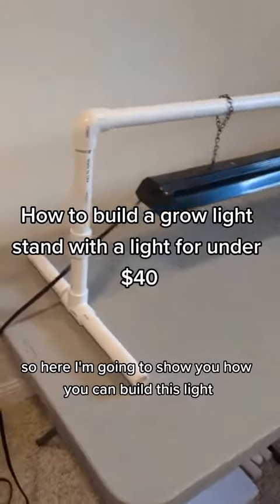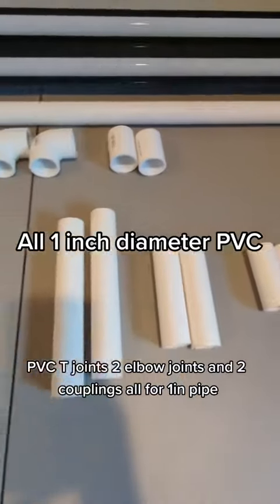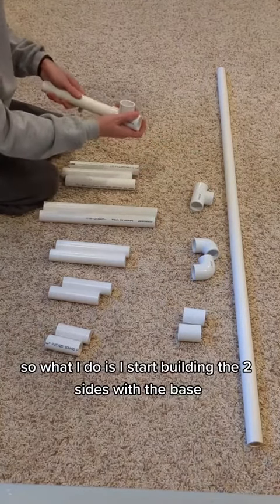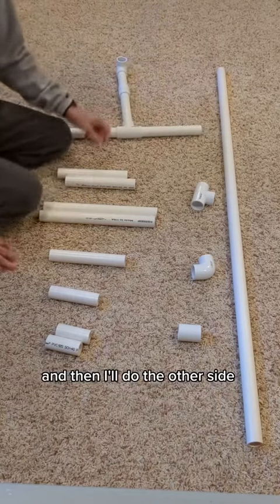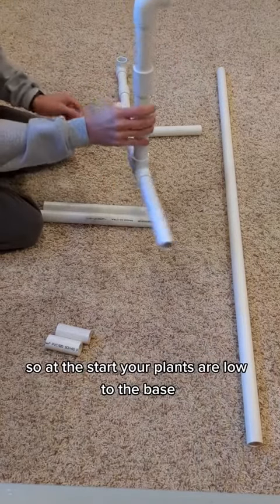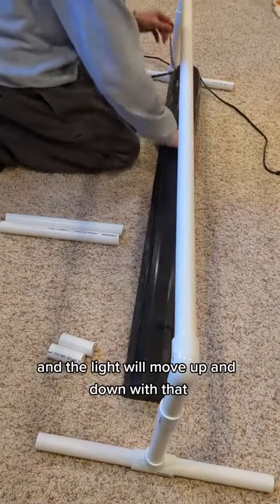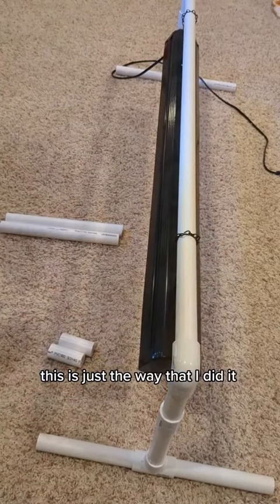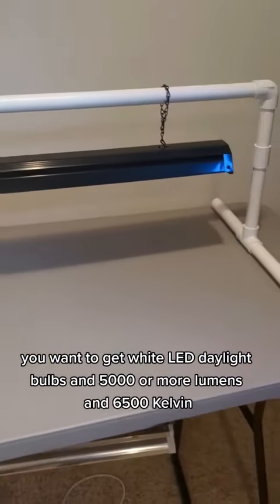How to build a grow light stand with a light for under $40!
Full description of what you need to build a grow land stand for indoor seed starting. Buy at least 10 ft of 1 inch PVC pipe, which is how they are sold. What I show here is 11 ft 7 in, it just depends on how flexible you want the height to be. Cut PVC into the following pieces. 1 - 57" piece for the cross bar 4 - 8.5" pieces for the bases 2 - 13" pieces 2 - 8" pieces 2 - 3" pieces 2 - tee joints 2 - elbow joints 2 - couplings 4 foot shop light. You want LED daylight bulbs. 5000+ lumens and 6500+ Kelvin.

Here is a link to our Amazon Storefront page for products that we use and recommend!

for more information and many helpful articles about organic gardening!

You can help support the Do Not Disturb Gardening channel in four ways and it won’t cost you anything:

2.) Watch the ads whenever you can. It just takes a few seconds and helps me a lot.

3.) If you use Amazon and want to buy anything at all, click through with this

It doesn’t cost you any extra, but it helps me pay for plants, gardening supplies, and all of the other costs associated with running a YouTube channel and website.